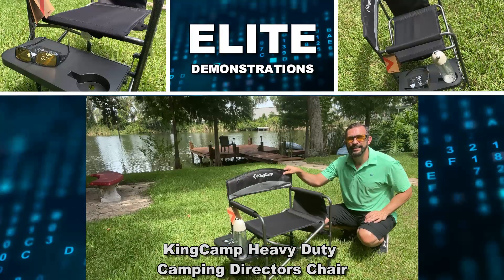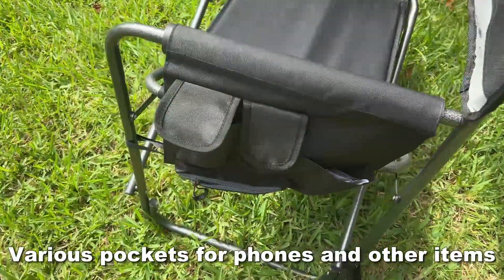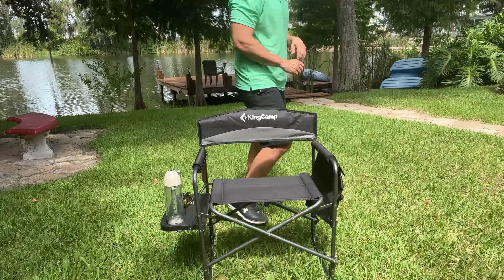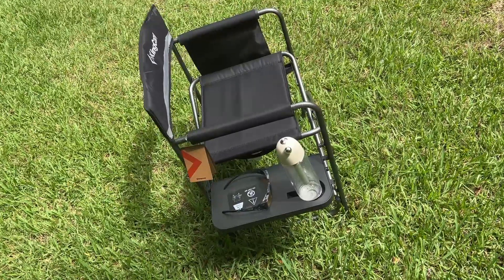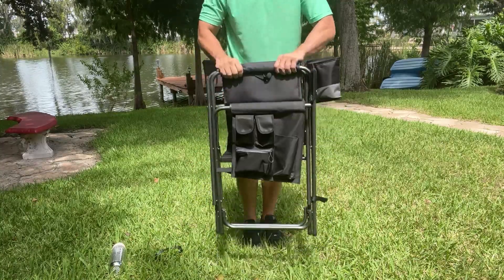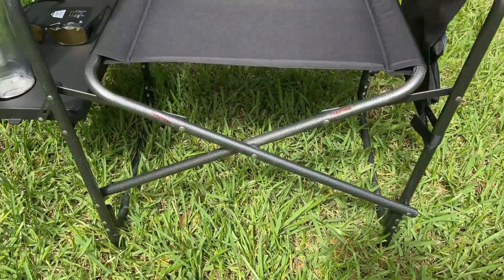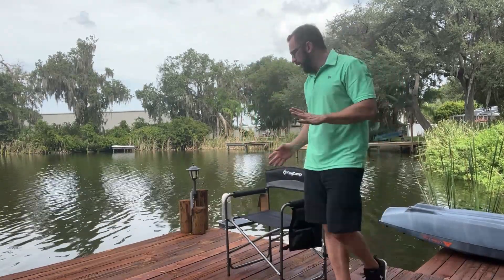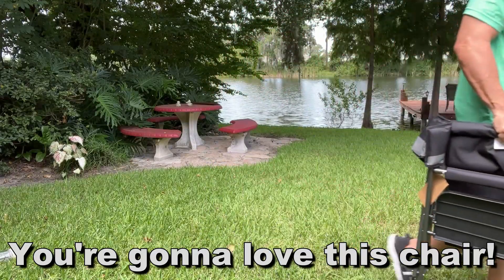KingCamp Heavy Duty Camping Directors Chairs Supports 400lbs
Breathable and durable Oxford fabric, seat width 20.8", height 18", good for anyone with knee pain. Heavy duty steel frame support 400 lbs, comfortable while various using of the directors chair
    A side table, nested cup holder, water will not spill easily. A multi-functional side pocket, keep things tidy. Padded armrests help you get up from the folding camping chair quickly
    No tools needed! Easily grab the straps on both sides of the outdoor chair seat. Weight 9.7 lbs, easy to carry to the beach, picnic, sports, or just put it in the backyard, cabin
    The frame of the portable folding chair is coated with a waterproof outer layer to better protect the frame for longer use. Big foot covers bring more stable and non-slip
    Adventures with friends, fishing, sports, concerts. Parties with family, picnics, car travelling, tailgating, patio lawn. We are happy to improve the product, if you have any inconvenience, please feel free to let us know